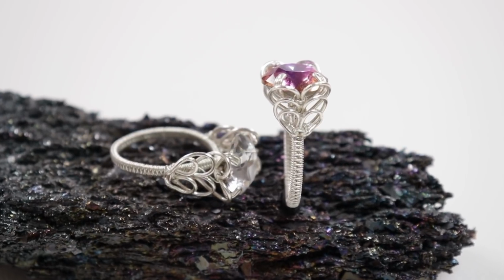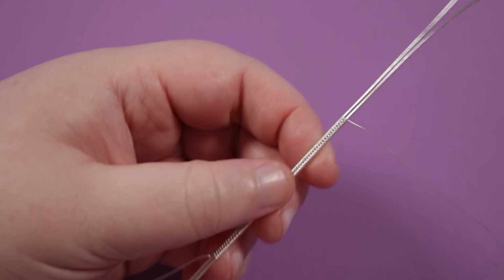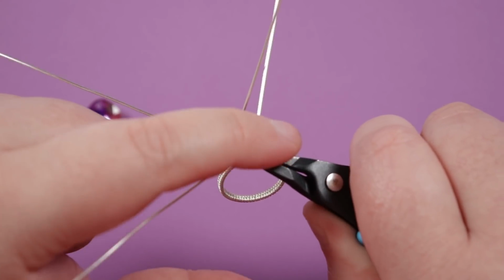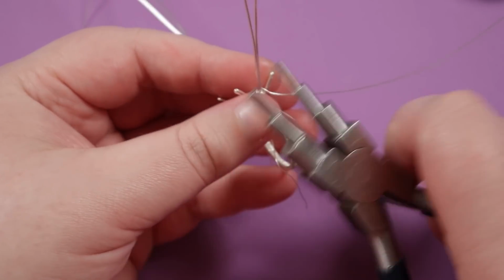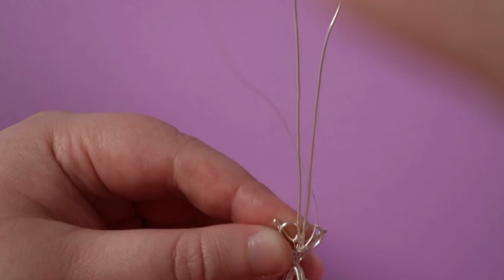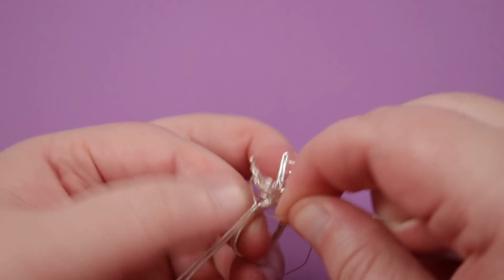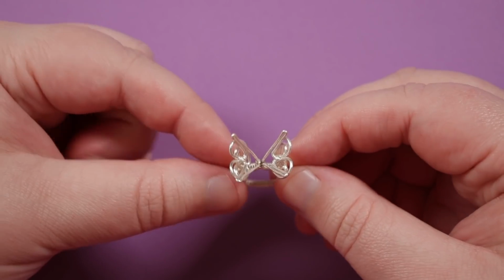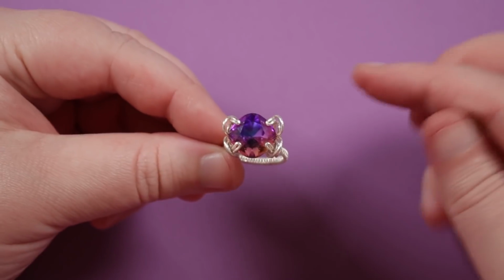Heartbeat prong set wirework ring ❤️❤️❤️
In this tutorial I show you how to make my 'Heartbeat prong set wirework ring'. This is perfect for Valentine's Day or of course any time of the year. Please feel free to give it a go yourself and I hope you enjoy.

Xuron flush cutters
Xuron tweezer nose pliers
Xuron round nose pliers
6 in 1 looping pliers
Heavy duty flush cutters
Ring mandrel
Wire tamers
E6000 glue
Materials:
12mm cushion cut cabochon
0.8mm round wire (20 gauge)
0.3mm round wire (28 gauge)
E6000 glue